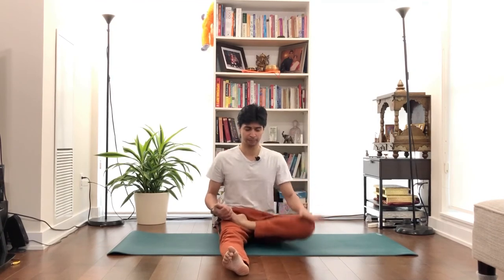Ardha Titali Asana l Half Butterfly Pose l Vaibhav Parashar l Vaibs